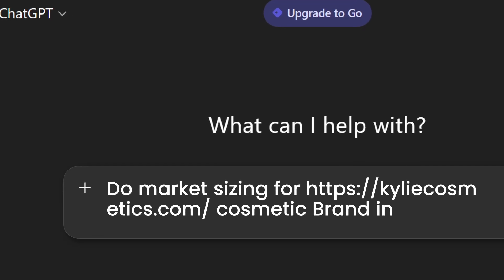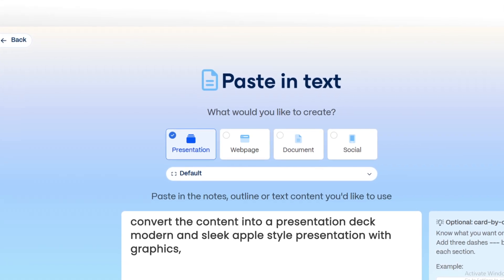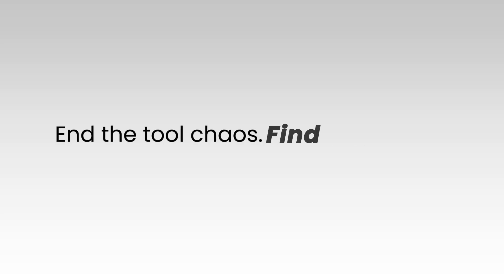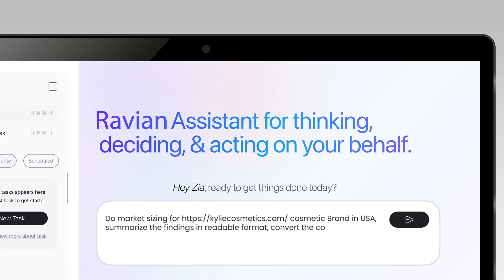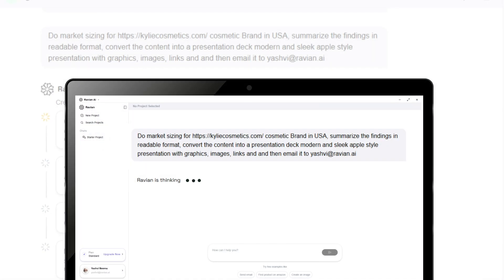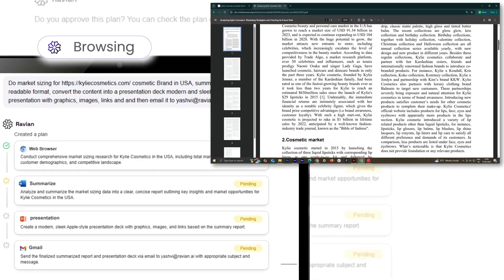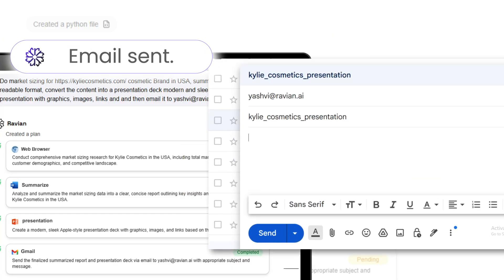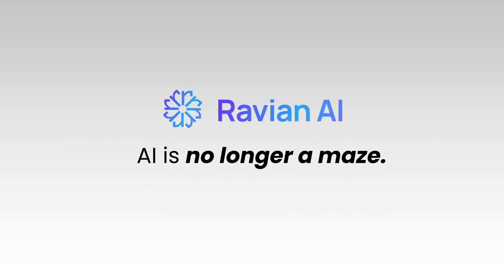End the AI Tool Chaos with Ravian AI.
Too many apps? Too many tabs? Too much time wasted? Ravian AI brings it all together - your one AI to manage workflows, automate tasks, and get real work done